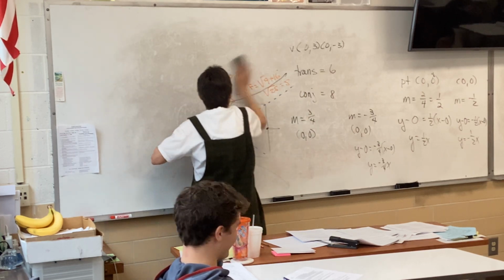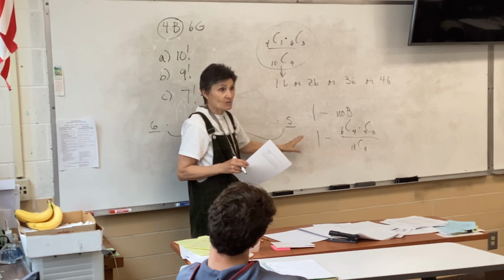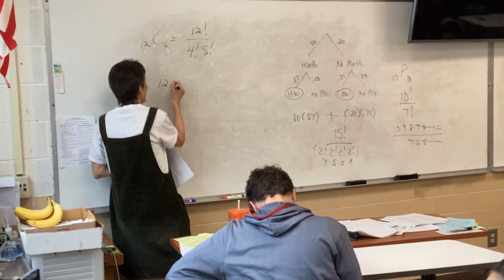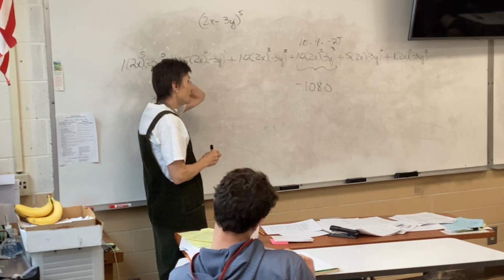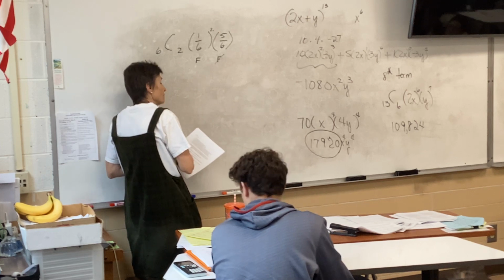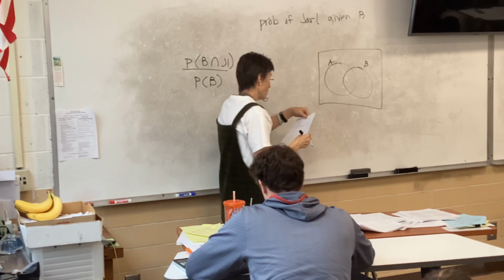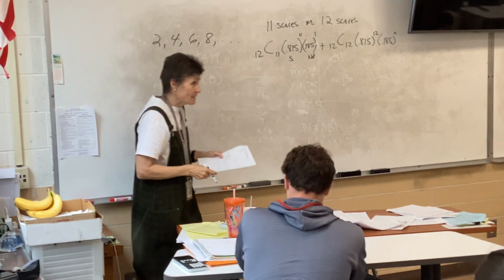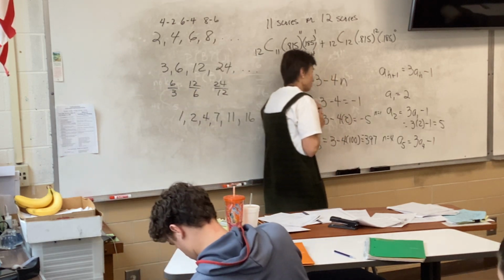Precal X Review 9.1-9.3; Notes 9.4 #1-2